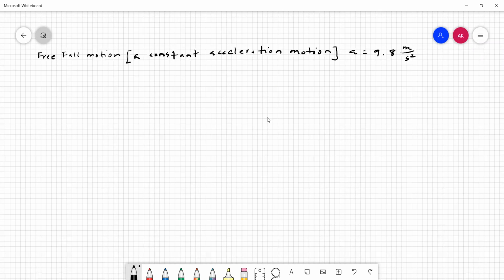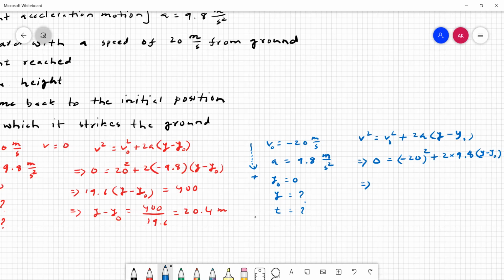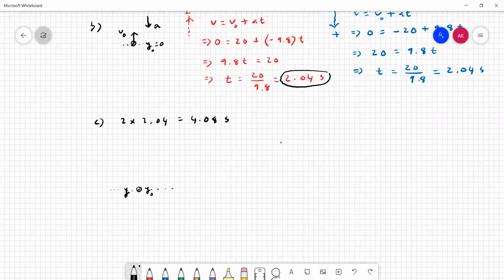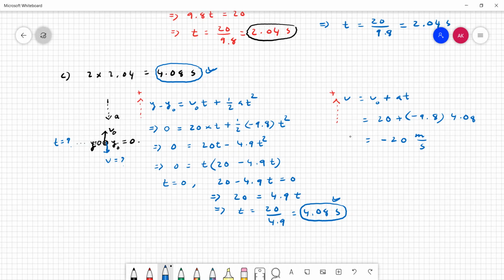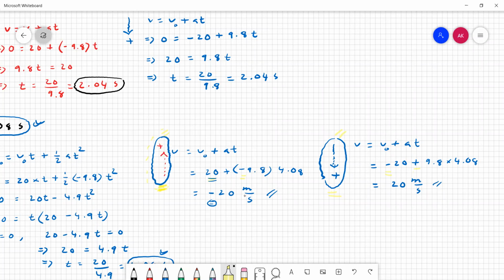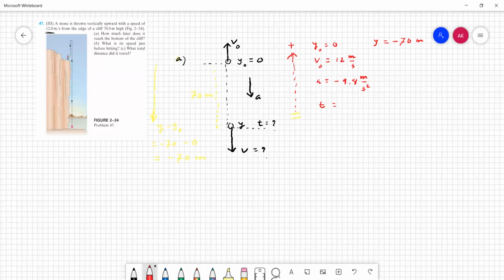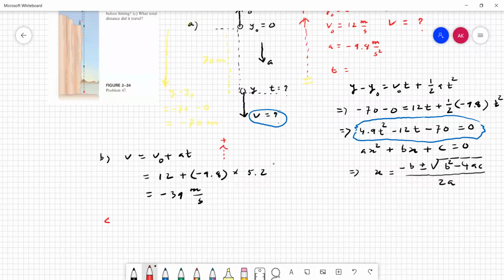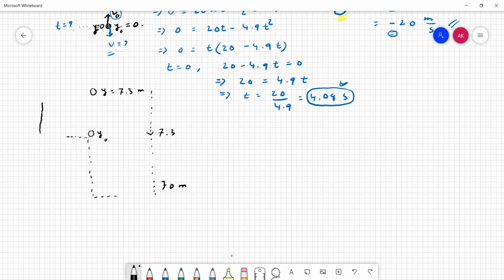PHYSICS CLASS SEPTEMBER 6, 2021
same old same old